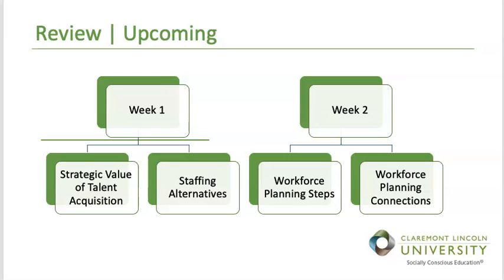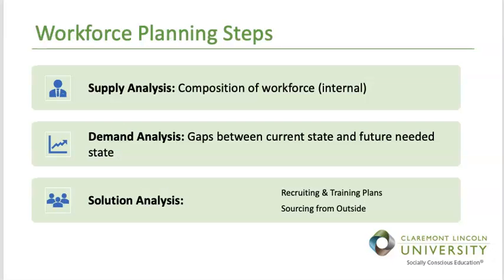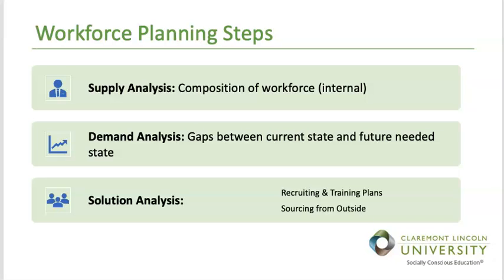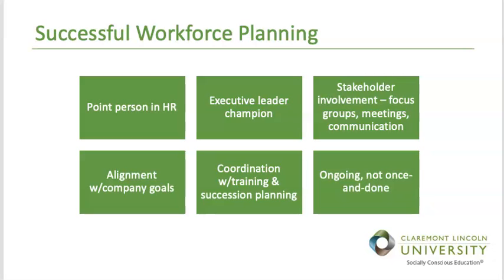MHR 5307 Wk 2 Workforce Planning